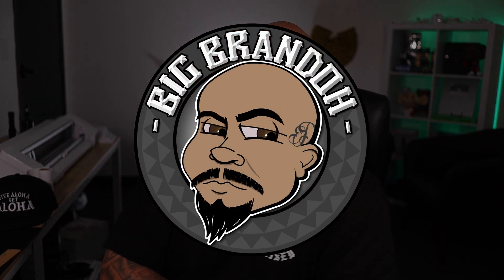Selling At Events - MY VENDING MUST HAVES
in this video i talk about the things i bring to sell and vend at any live event. These are the things i always bring with me.

July 15th - 16th 2023
Ho'Olaule'a at Alondra Park

Diz on Instagram @DizMaJiz